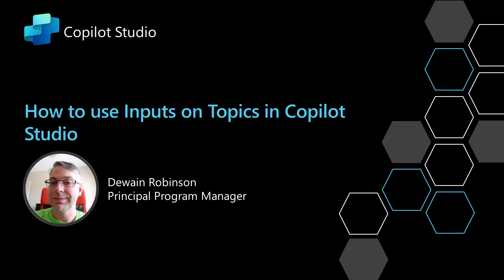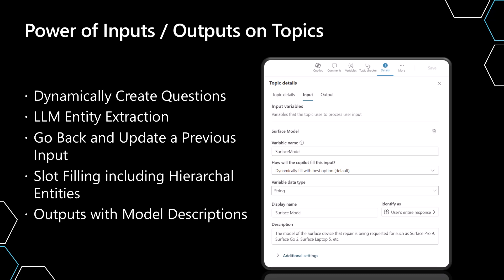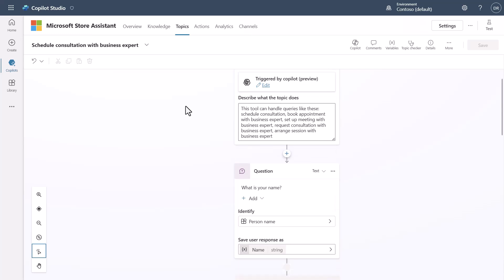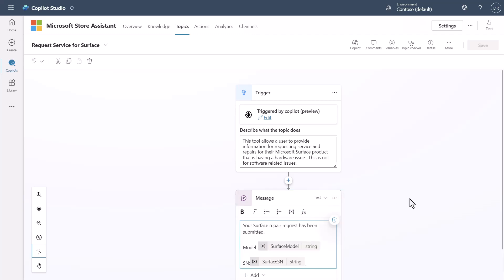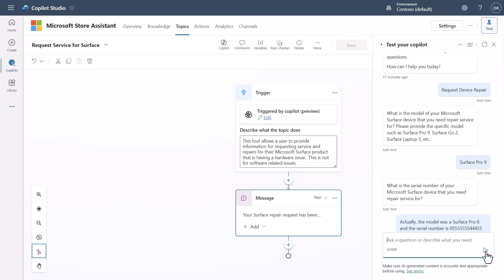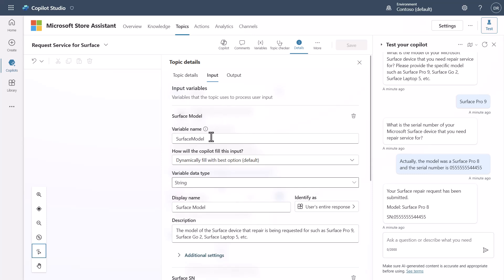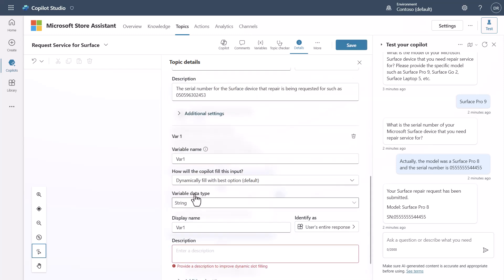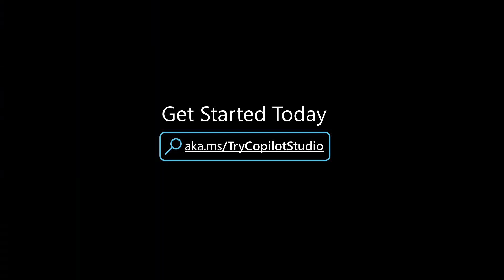How to use Inputs on Topics in Copilot Studio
In this video, we go over how to use inputs on topics in Copilot Studio, which is one of my favorite new features from Build 2024.  Many people don't know that this one exists or how to use it.  I go through the details of the feature and show you how to use it in this video.